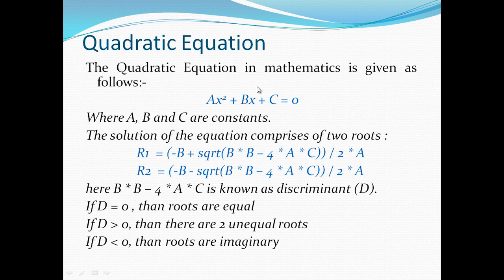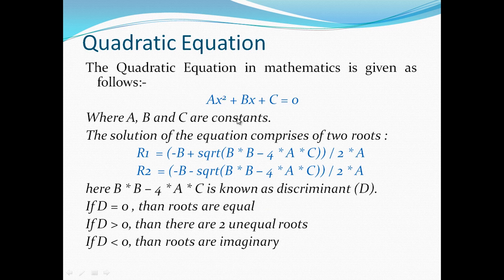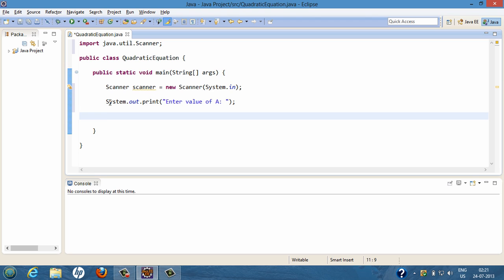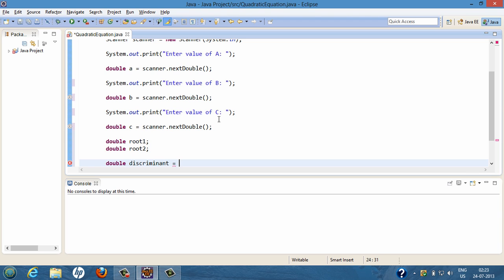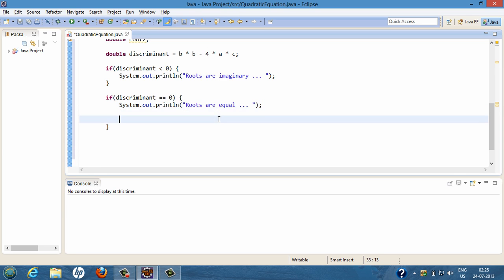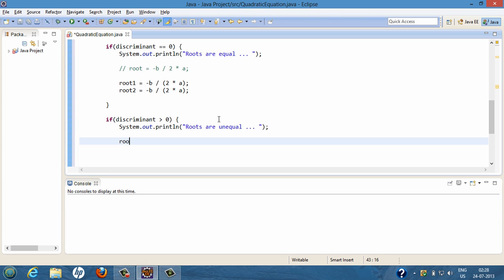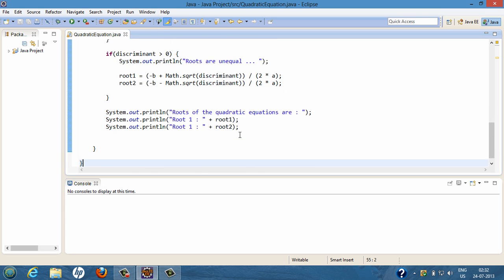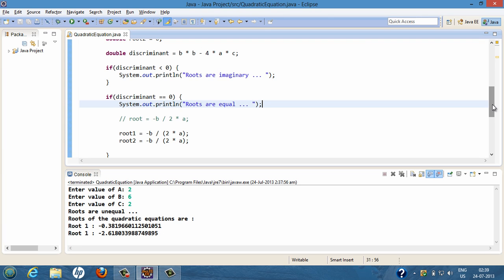How to solve a Quadratic Equation in Java